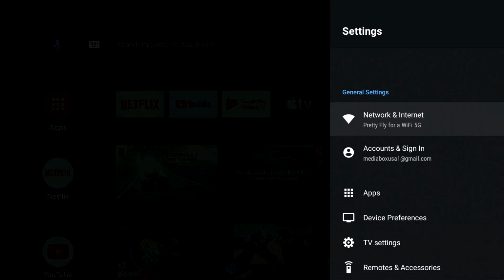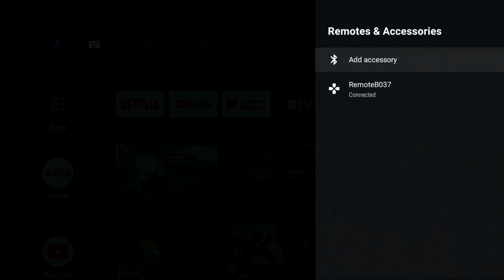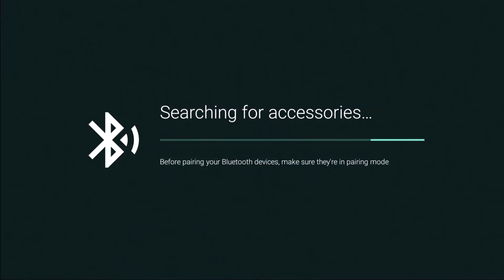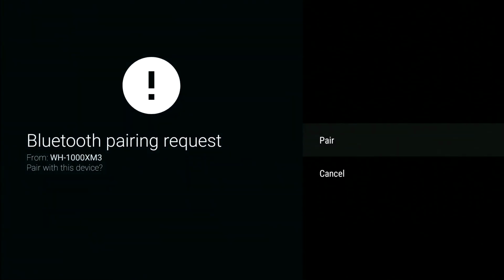Connecting Bluetooth accessories to Mediabox Android TV™ devices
In this Video we explain how to connect your Bluetooth accessories to your Mediabox device.